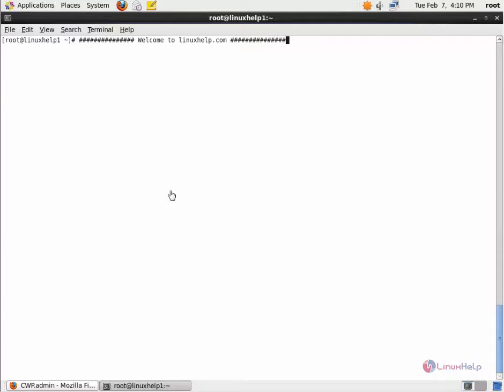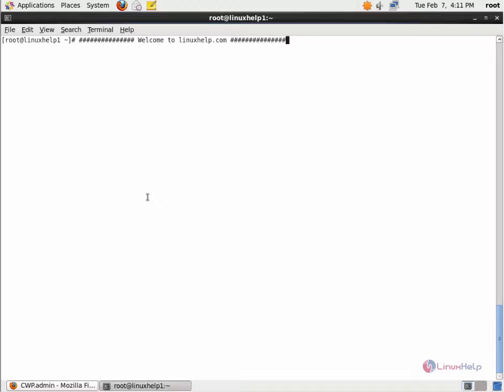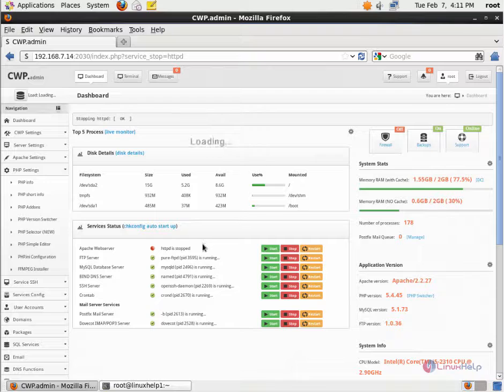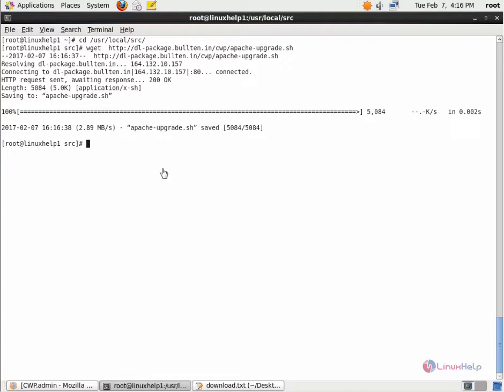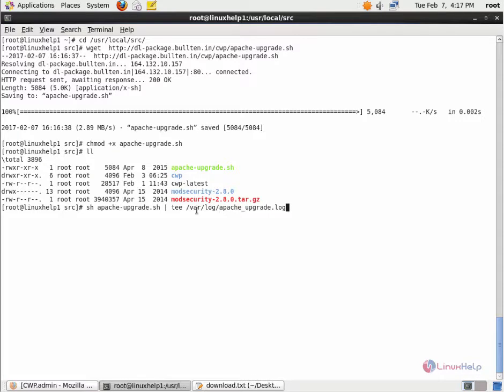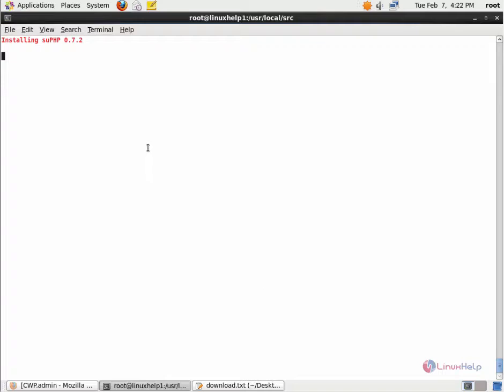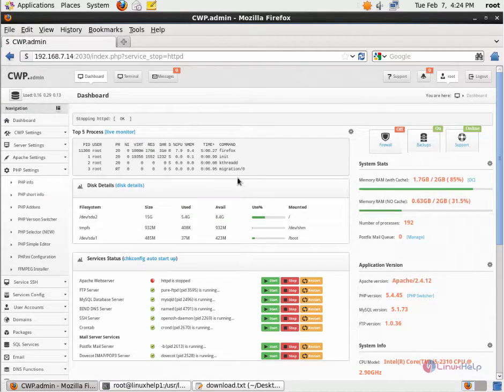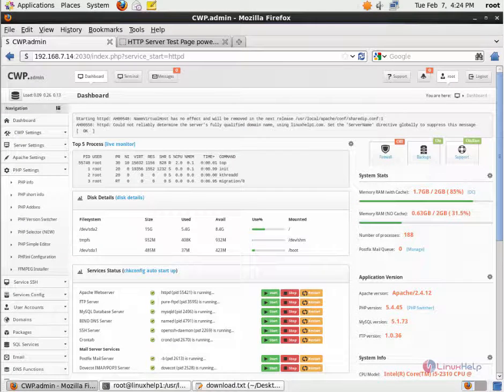How to update Apache and suPHP Apache module in CentOS Web Panel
This video explains the method to update Apache and suPHP module. suPHP is a tool for executing PHP scripts with the permissions of their owners.